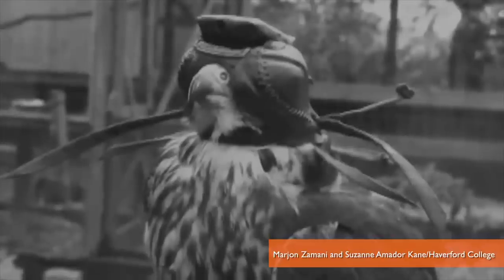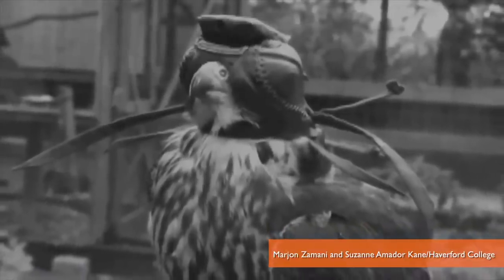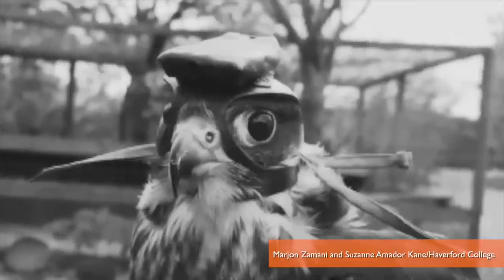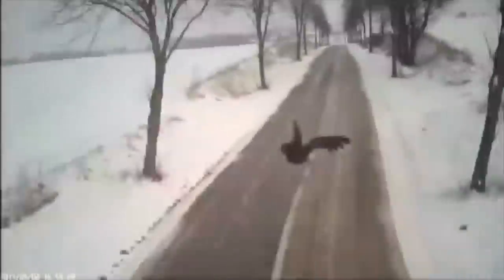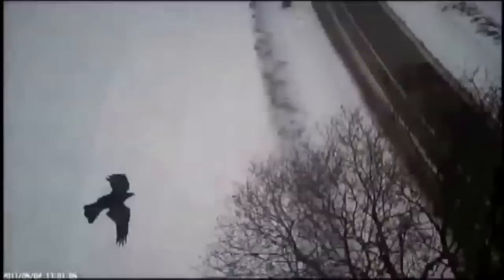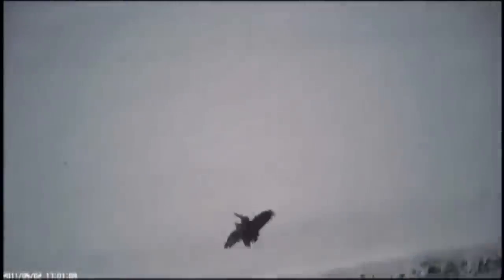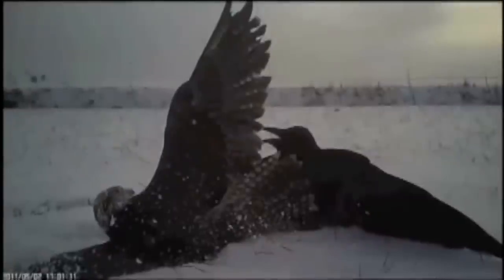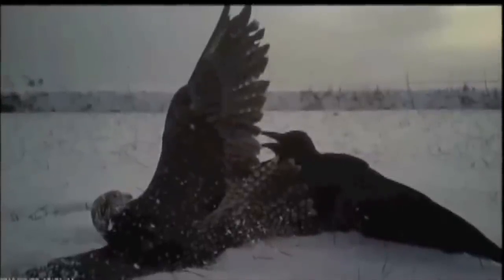Falcon Cams Capture Amazing Mid-Air Attack Footage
Biologists outfitted falcons with helmet cameras to get a unique bird's eye view of how falcons pursue their prey in midair.  Jen Markham explains.